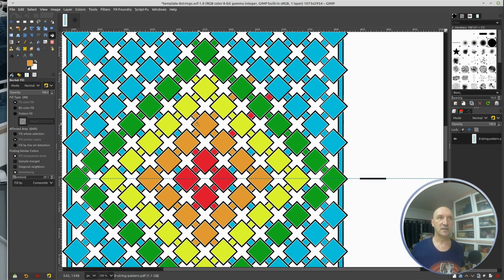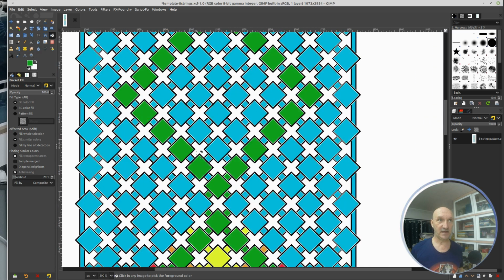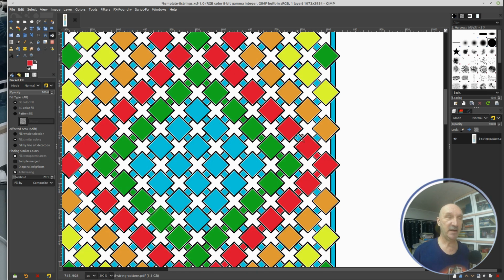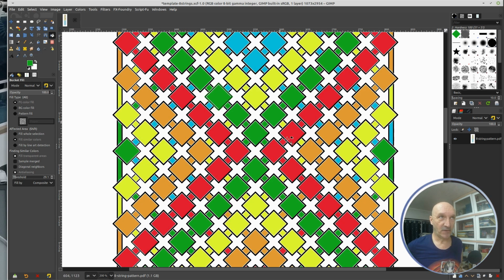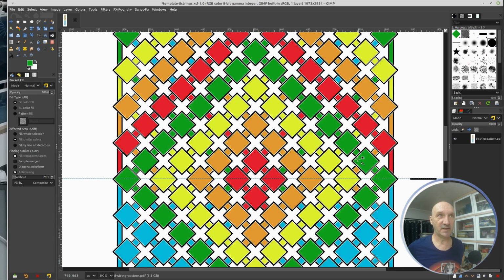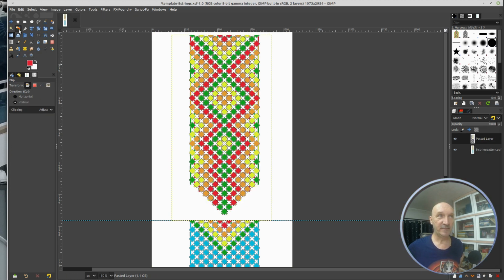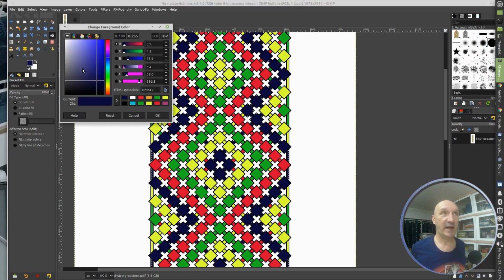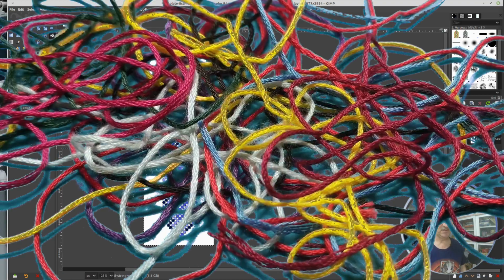Using That Template to Make Friendship Bracelet Patterns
Remember that template I made last week to use for designing my own patterns? Well, this week I'm putting it to use! Even if you still kinda new to friendship bracelets you might learn more of how to visualize and create a pattern from this video. for the more veterans, you may find how to use parts of other patterns you love and come up with something new!

This is an intermediate tutorial, so if you're looking to make something easier or perhaps a more advanced friendship bracelet project, perhaps you will find something more suitable